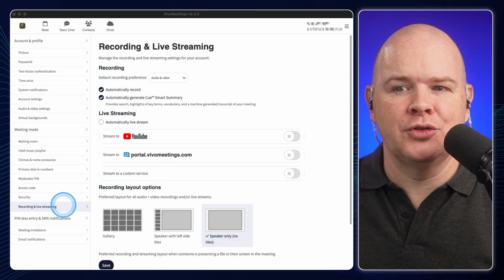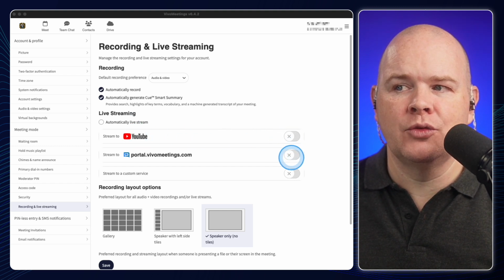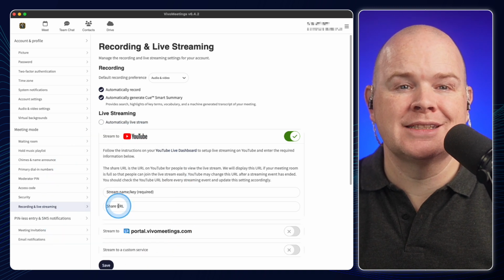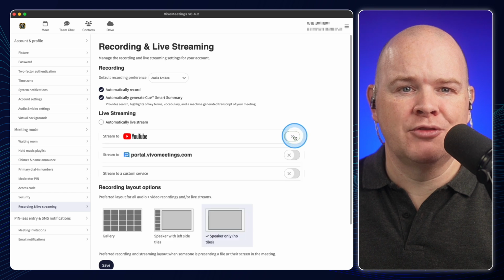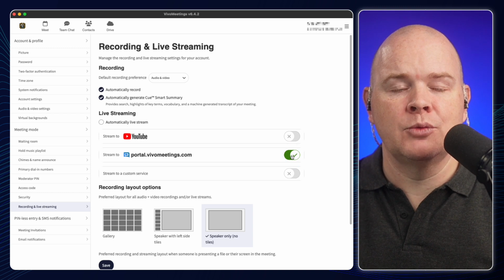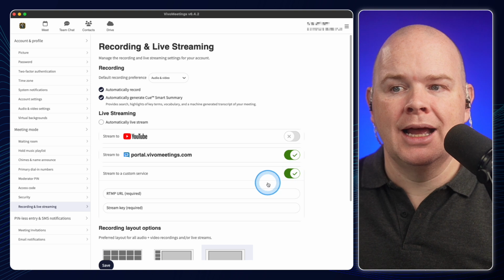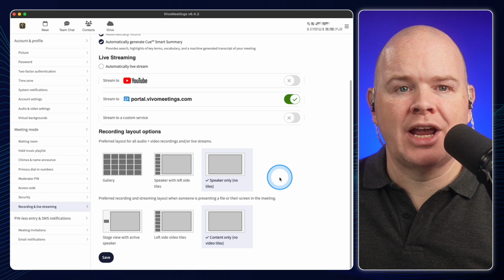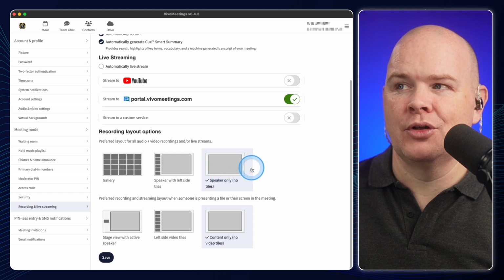Live Streaming From Vivomeetings Dashboard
Expand your reach and impact with live streaming. Give an easy one-click viewer access link to your event. Participants can still join your regular meeting link with interactive options and others can view the live stream.

Get your live stream link ready to share. Simply take your meeting  URL and replace 'conf/call' with 'livestream'.

Navigate to your account settings
Select 'Recording & live streaming' from the left-hand menu
Toggle the branded live stream option (below YouTube) so it shows as active
Start a meeting (ensure you are logged into your account before starting) and when you're ready to begin live streaming:
Click record
Select 'Live stream video'
Click 'Start Recording'